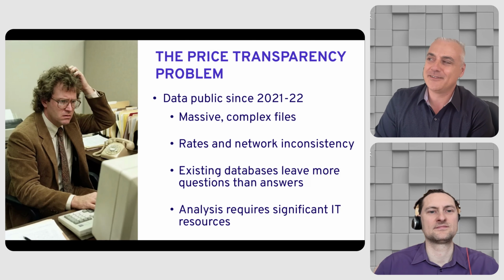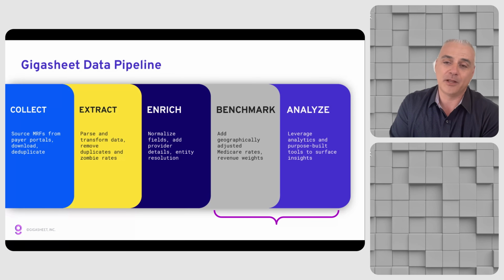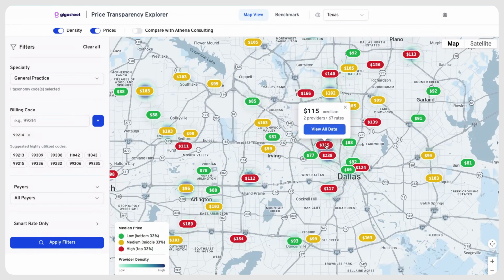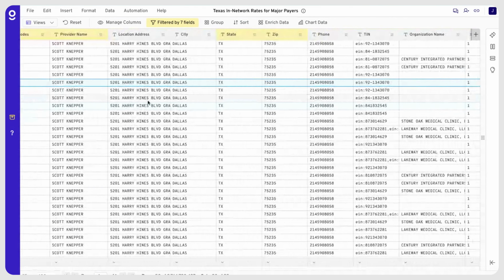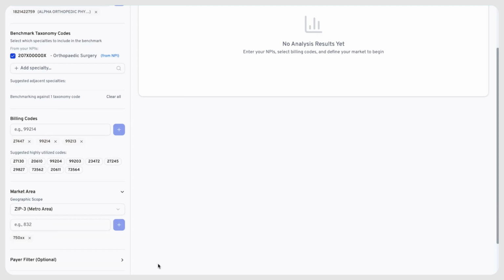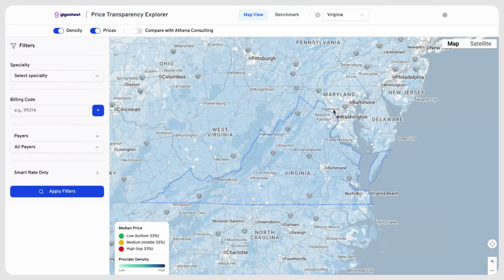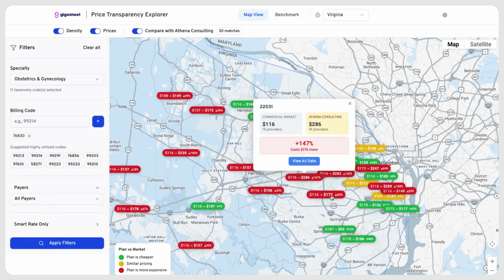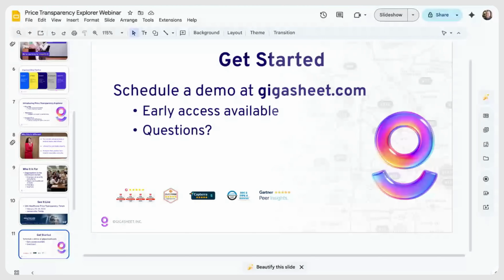How Price Transparency Data Is Transforming Healthcare Negotiations and Costs - Webinar by Gigasheet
Unlock the hidden power of healthcare price data with Gigasheet’s revolutionary Price Transparency Explorer: intuitive tools that transform overwhelming information into clear, actionable insights.

Most healthcare providers and payers leave billions of dollars on the table because they struggle to understand complex, conflicting cost data. In this episode, Garth Griffin and Jason Hines reveal how their AI-enhanced platform simplifies this chaos, enabling users to visualize and analyze healthcare costs like never before. Discover how live maps, benchmarking, and plan comparison features demystify pricing, helping employers, providers, and payers make smarter decisions faster.

You'll learn:
-Why price transparency is crucial for market competition and cost savings
-How Gigasheet’s real-time interactive maps highlight geographic price trends and provider densities
-The breakthrough behind its advanced benchmarking and drill-down capabilities for precise provider and plan analysis
-The role of AI in cleaning, normalizing, and accelerating data preparation
-How this tool empowers self-funded employers, benefit consultants, and healthcare networks to optimize negotiation strategies

Ignoring this data-driven approach could mean missing out on millions saved and strategic opportunities in a fiercely competitive healthcare landscape. This episode is perfect for benefits managers, healthcare executives, data analysts, and anyone eager to leverage transparency for smarter healthcare spending.

With decades of experience in cybersecurity, defense, and tech innovation, Jason and Garth share insights that cut through the noise—showing you exactly how accessible, accurate, and impactful healthcare cost analysis can be today. Whether you’re negotiating insurance plans, improving patient outcomes, or building smarter networks, mastering this technology will redefine your approach.

Tune in now to see how Gigasheet’s platform turns complex healthcare data into your competitive advantage—faster, easier, and more insightful than ever before.

00:00 - Welcome and Overview of Healthcare Price Transparency Challenges
01:10 - The Evolution of Healthcare Data and Gigasheet’s Approach
03:09 - Introducing Price Transparency Explorer and Its Capabilities
05:05 - Why Healthcare Transparency Data Is Complex and Needed
06:55 - Making Messy Healthcare Data Accessible for Non-Technical Users
08:19 - How Gigasheet Normalizes and Enriches Healthcare Data
09:20 - Visualizing Prices with Maps and Geographies
10:17 - Benchmarking Provider Rates and Analysis Techniques
12:12 - Exploring Specialty and Procedure Data Through Interactive Filters
14:29 - Diving into Raw Provider Rate Data and Provider Details
16:50 - Example Deep Dive on Provider Contracts and Plan Differences
20:49 - Analyzing Surgical Rates and Benchmarking Organizations
22:34 - Visual Self-Insurance Plan Comparisons and Network Insights
26:27 - How to Interpret Value and Negotiate Rates Effectively
28:23 - Using Data for Employer Benefits and Plan Design
33:33 - The Power of Visual Data Analysis Over Spreadsheets
36:26 - Broader Industry Implications and the Importance of Transparency
37:44 - Upcoming Events and Connecting with Gigasheet
38:11 - Uploading Your Own Payer Files for Analysis
39:46 - API Support for Automation and Custom Workflows
43:02 - Incorporating Utilization, DRGs, and Hospital Data in Analysis
44:59 - AI’s Role in Data Processing and Quality Enhancement
48:14 - Closing Remarks and How to Contact Gigasheet for Demos